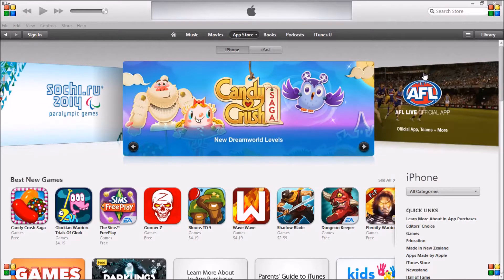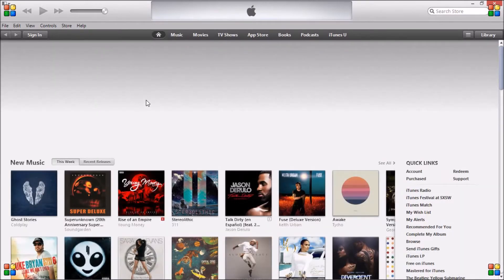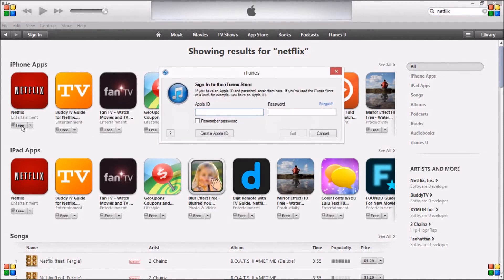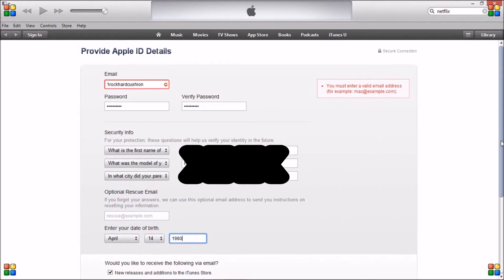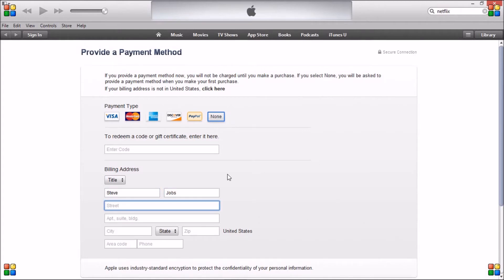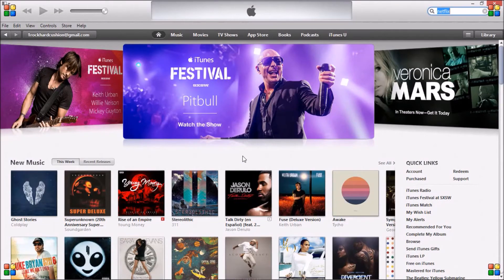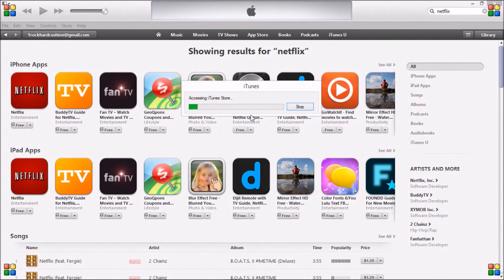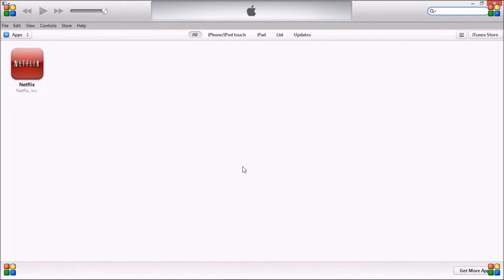HOW TO GET NETFLIX ON APPLE DEVICES OUTSIDE THE US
The video shows how to set up a US itunes a/c and download the netflix app when geo blocked. The next video will show how to get the app to work on your apple device.